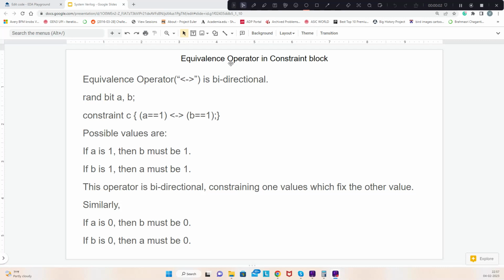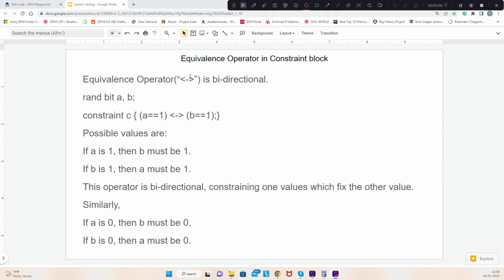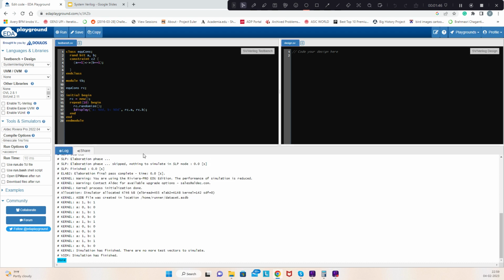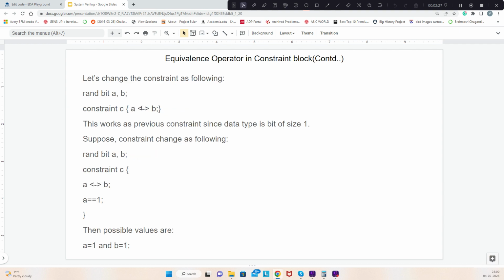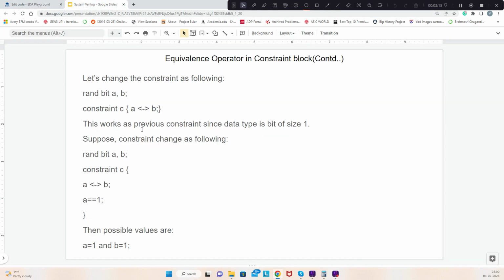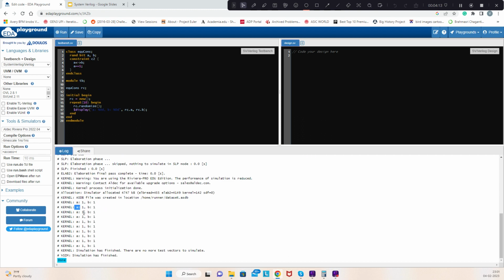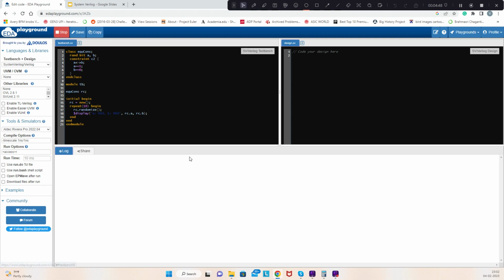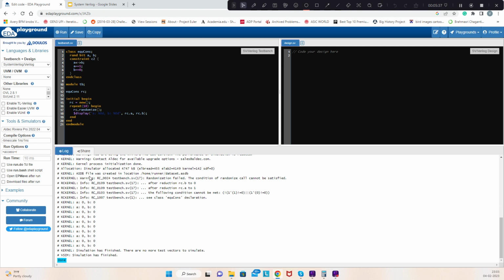System Verilog - Randomization - 14 - Equivalence Operator